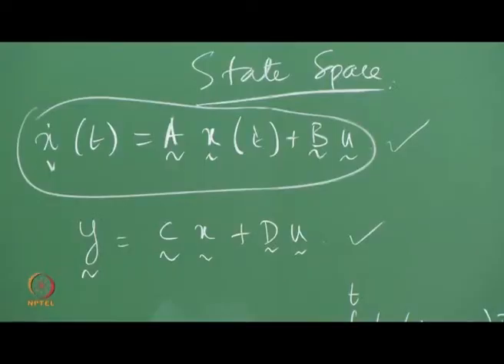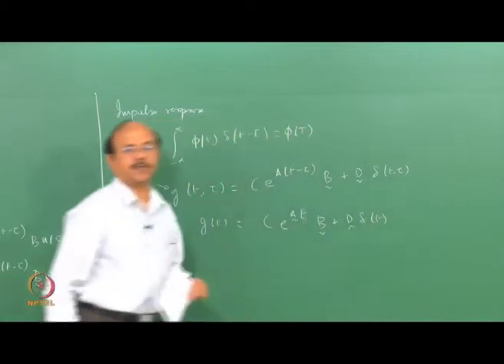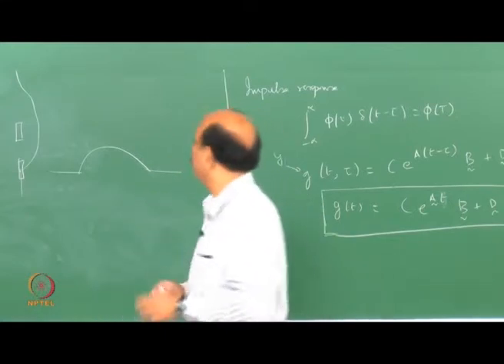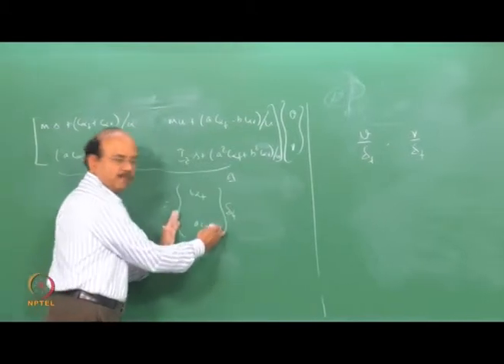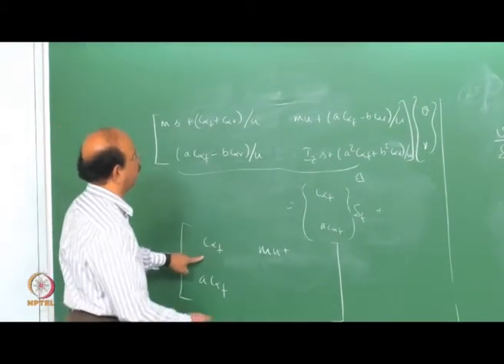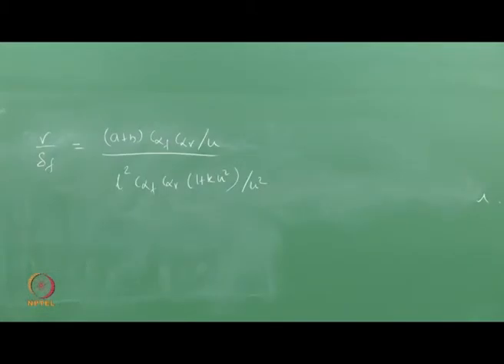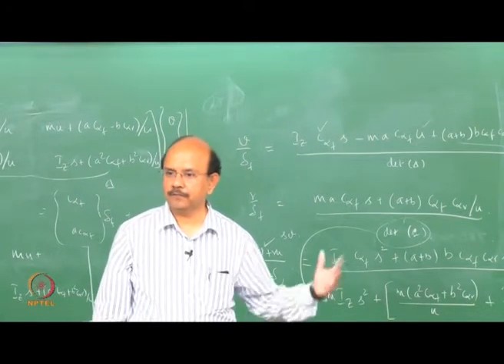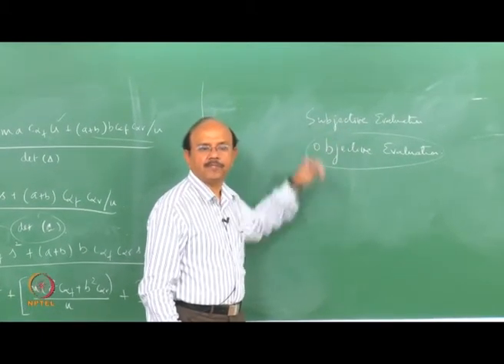Handling Response of a Vehicle